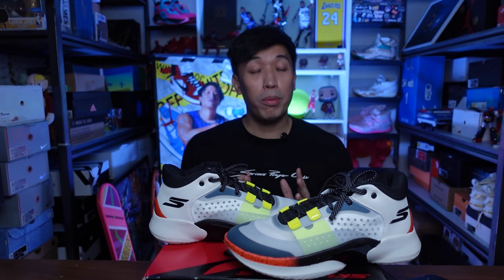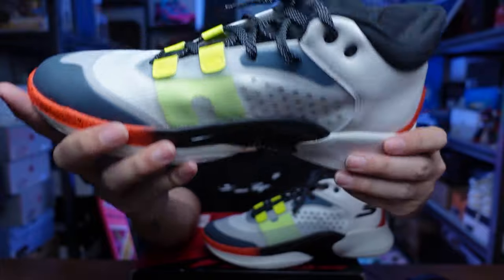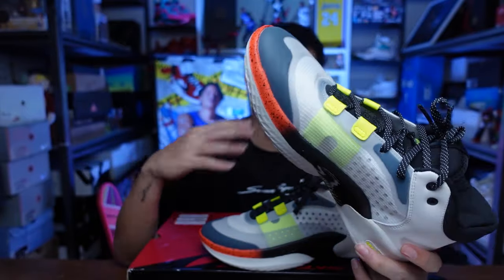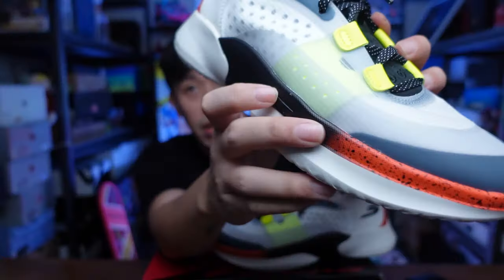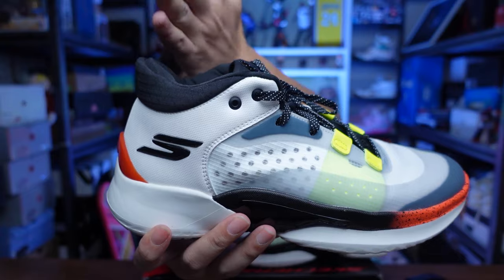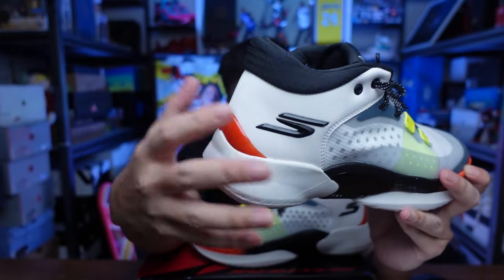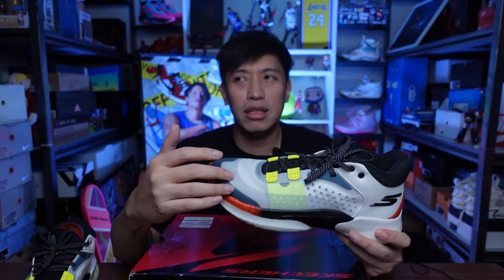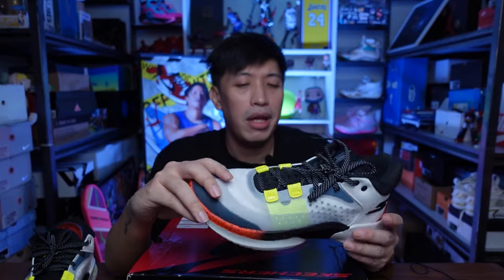SKECHERS RESAGRIP PERFORMANCE REVIEW. New player in the game.